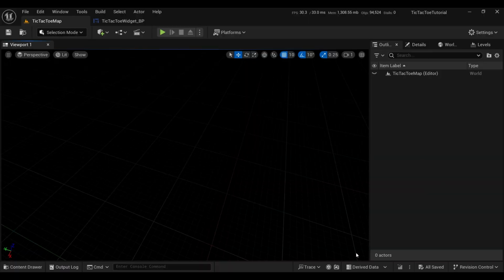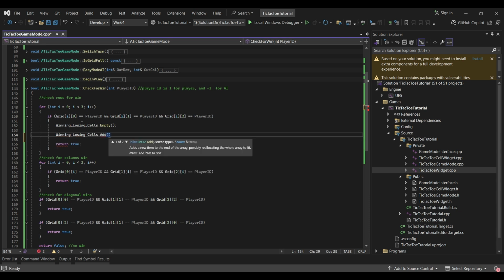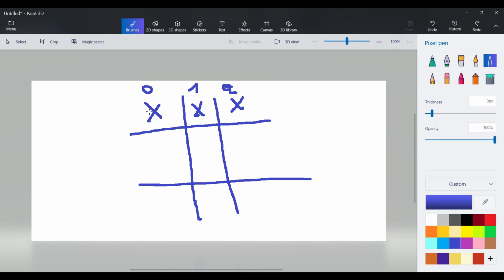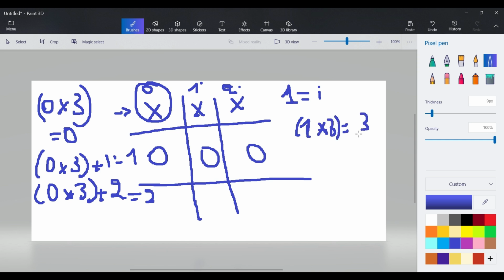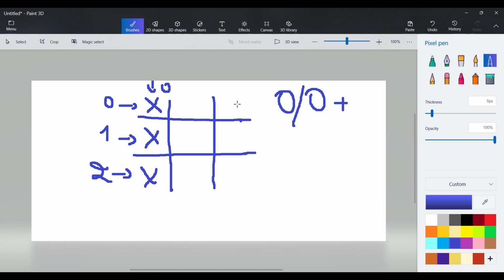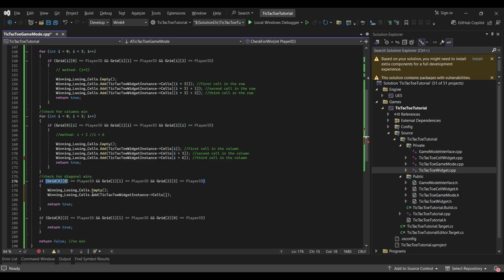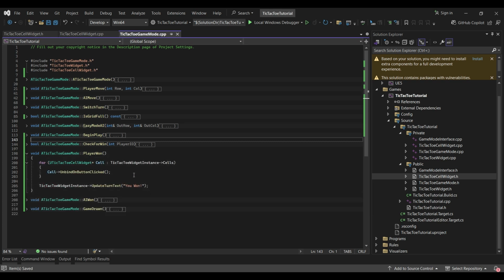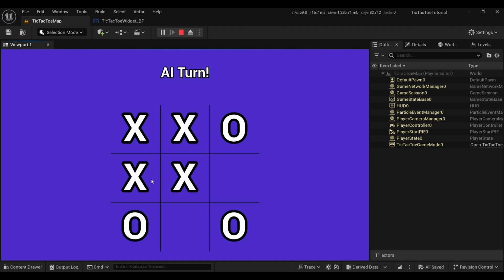5️⃣ Part 5: Changing Colors of Winning/Losing combination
In Part 5 of our Tic-Tac-Toe series, we’ll add a visual effect by changing the colors of the winning or losing cells when the game is over. You'll learn how to update the grid dynamically to highlight the winning combination or show where the player lost. This will enhance the gameplay experience and give clear feedback to the players!